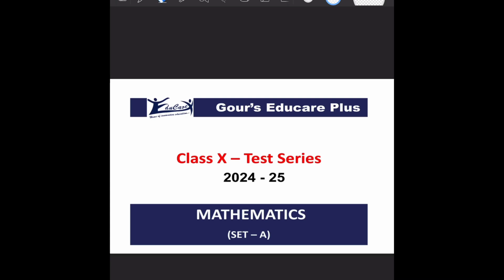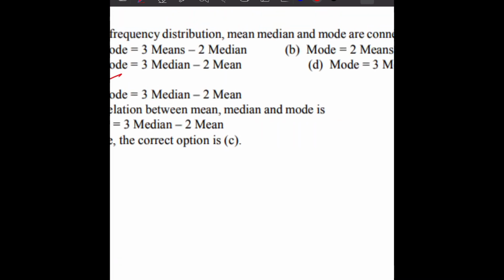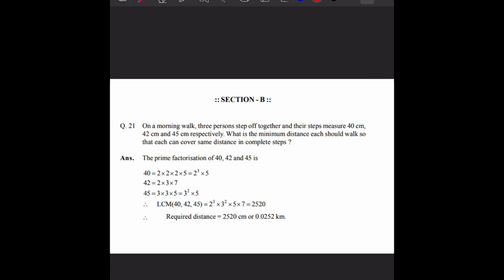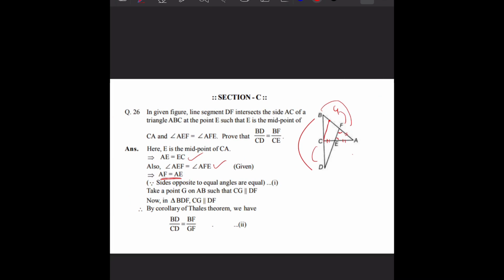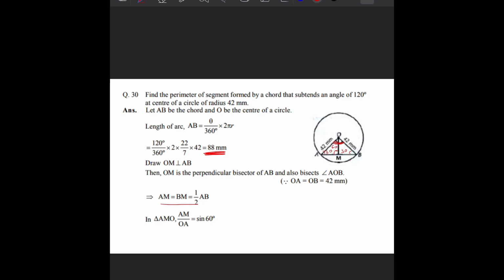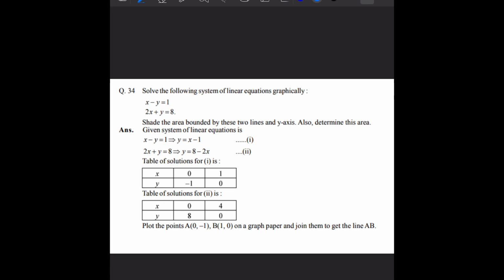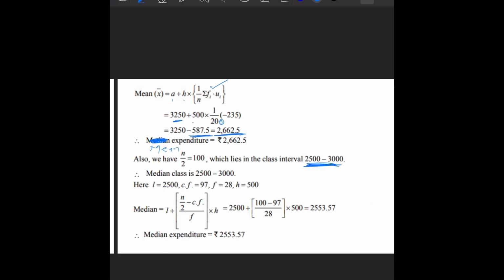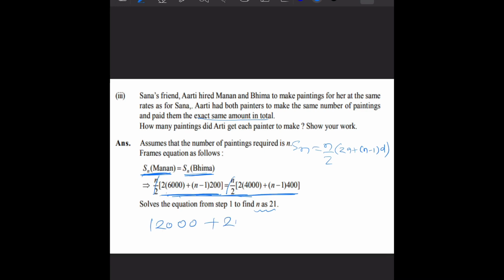10TH MATHS VIDEO SOLUTION SET-A